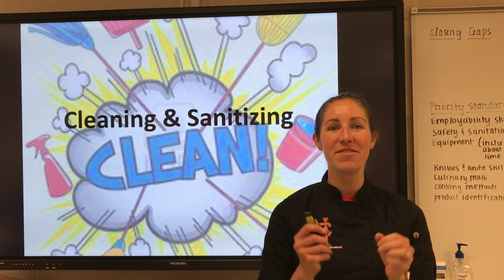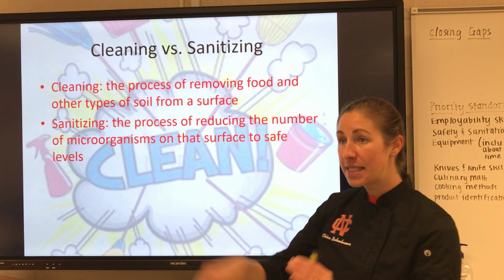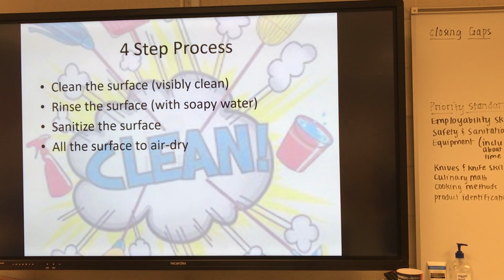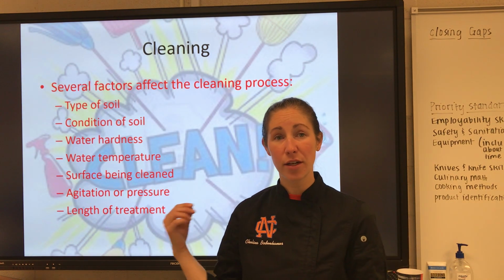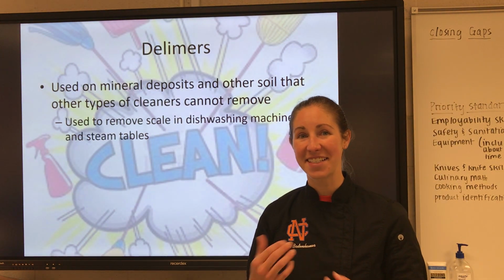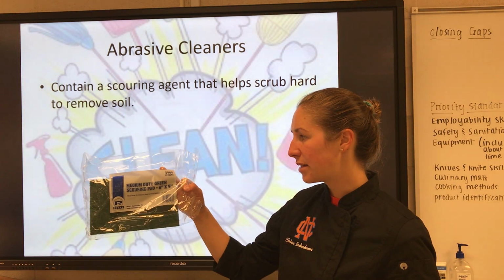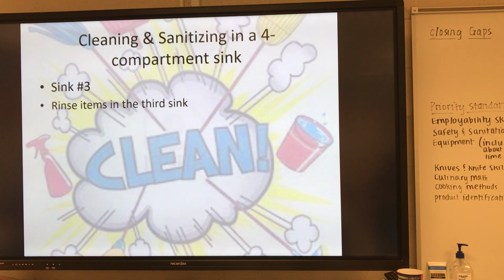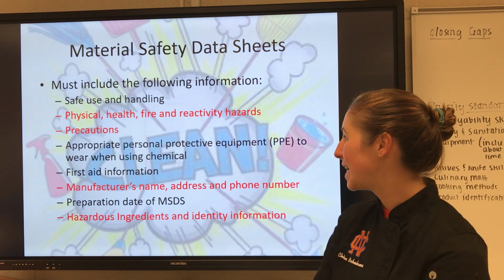ServSafe: Cleaning & Sanitizing